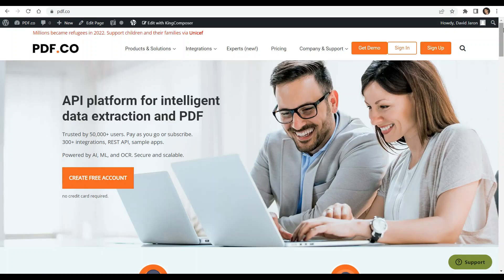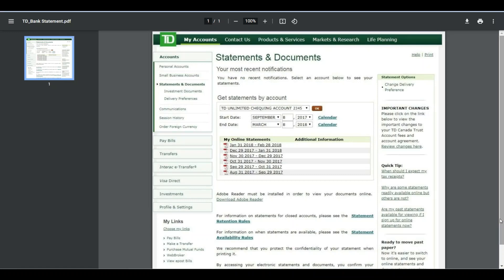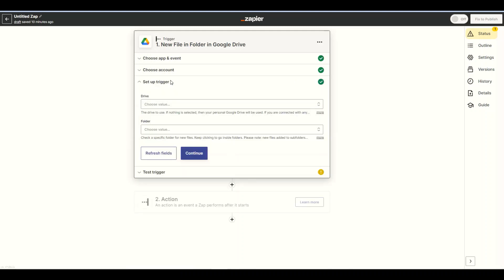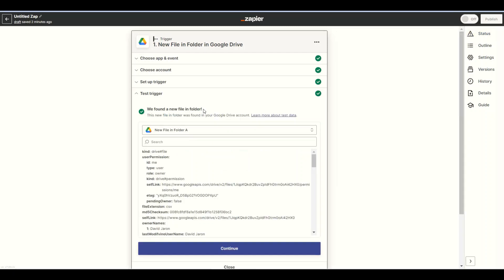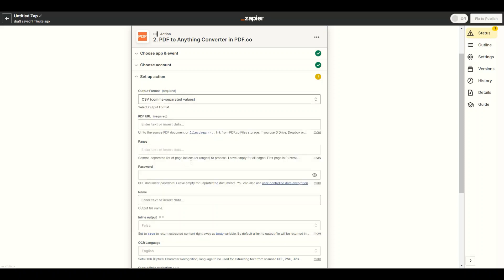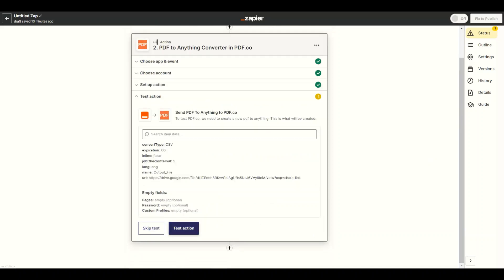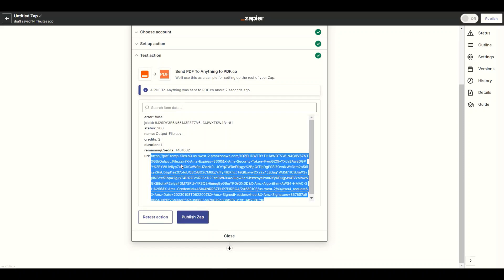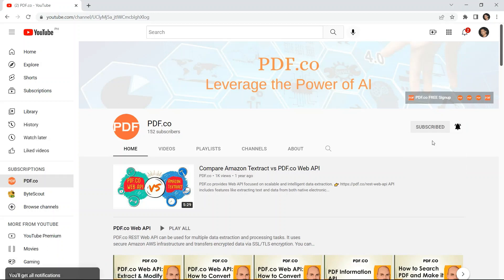How to Extract Data from TD Bank Statement using PDF.co and Zapier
This video will demonstrate how to Extract Data from TD Bank statements using PDF.co and Zapier.

Extracting data from TD Bank statements has never been easier with PDF.co and Zapier.

PDF.co is a powerful data extraction tool that allows users to extract important information from bank statements with ease. Zapier is an automation tool that connects PDF.co with over 2000 apps. By combining the two, users can easily extract data from their TD Bank statements and seamlessly integrate it with their preferred apps.

The process is simple, first, upload your TD Bank statement to the PDF.co platform. Next, use the built-in template editor to create a template that specifies which data fields to extract, such as account number, transaction date, and amount. Run the extraction process, and the data will be automatically sent to Zapier and integrated with your preferred app for further analysis and reporting.

This powerful combination streamlines the data extraction process and saves time and effort for businesses and individuals.